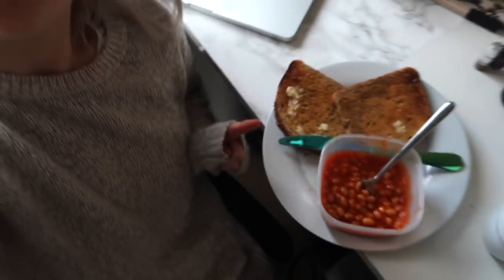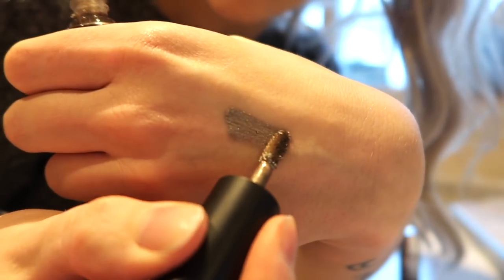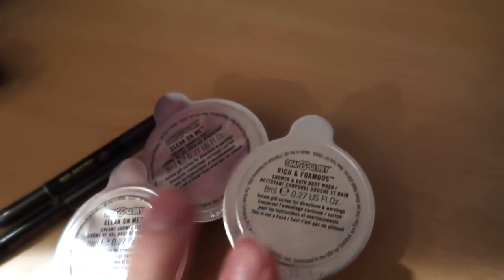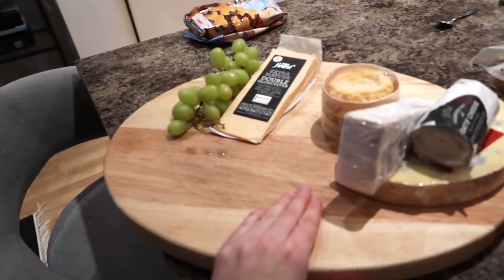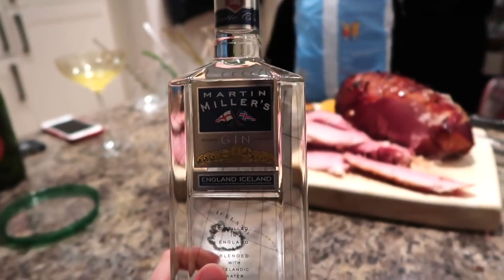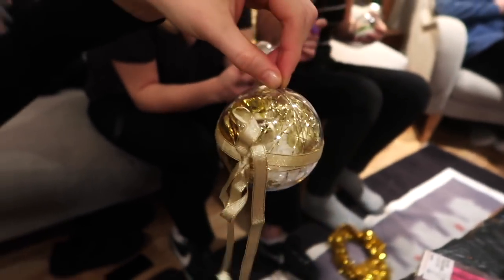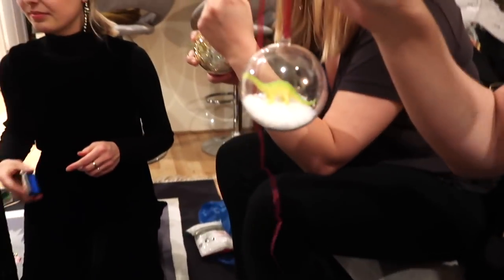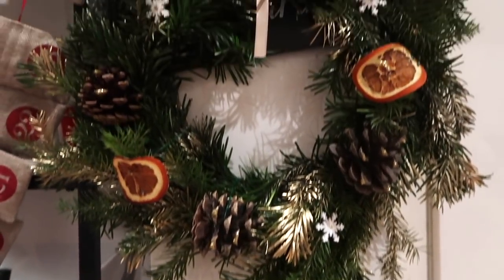CHRISTMAS CRAFTS AND BEST FRIENDS | Vlogmas Day #15